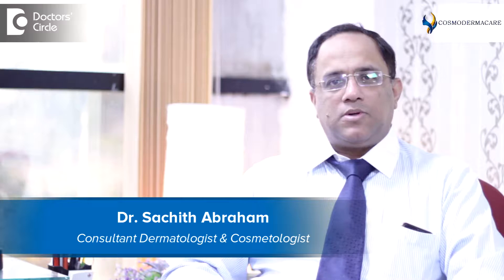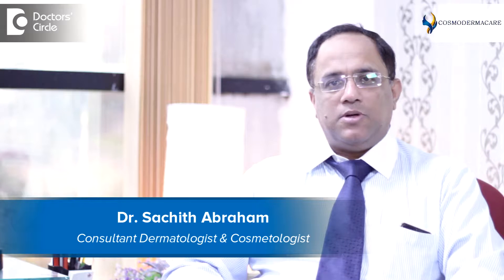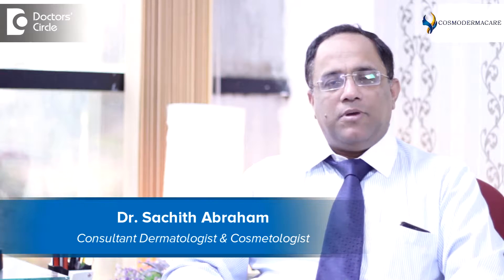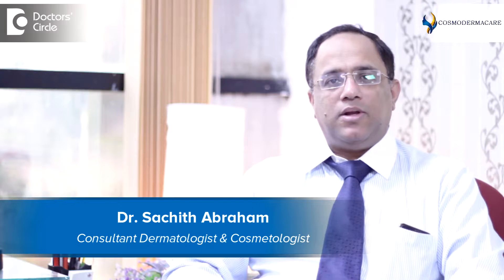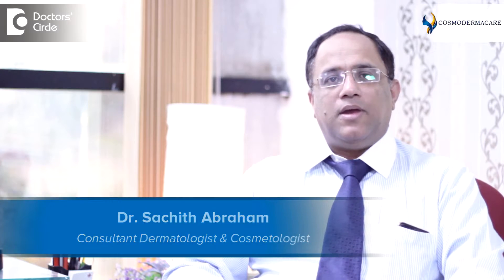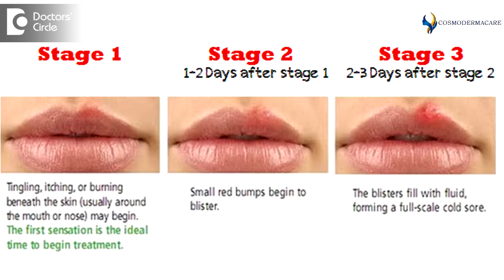Treatment options of Herpetic skin lesions & neuropathic pain - Dr. Sachith Abraham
Cold sores of Herpes Simplex can be rerated by antiviral medicines like oral Acyclovir, Valcyclovir and famcyclovir. But the important thing is the treatment should be started before 24 to 48 hours after the eruption of the lesions. Using treatment after 48 hours is usually not very effective to treat Herpes lesions and Acyclovir needs to be given for around 5 days in a small dose which will usually cure the Herpes lesions. But as a rule Herpes tends to recur now and then but the important thing is to give him a long term remission once the Herpes attack happens. Herpetic pain usually can be treated by a drug called as gabapentin or Amitrypiline and rarely carbamazepine. But these drugs should be watched for any allergic reactions also.